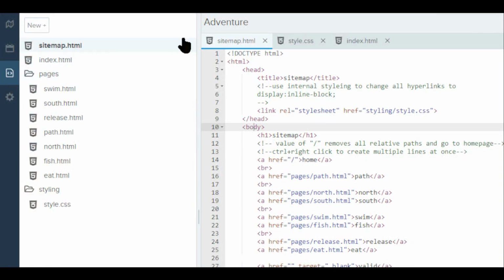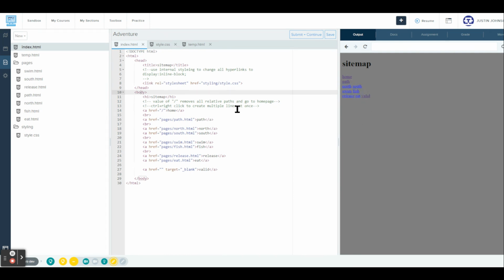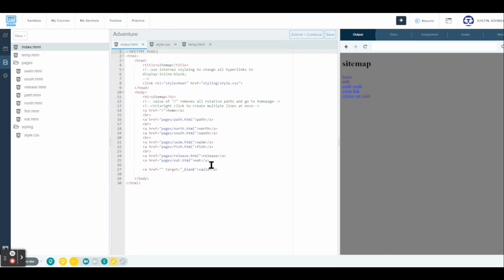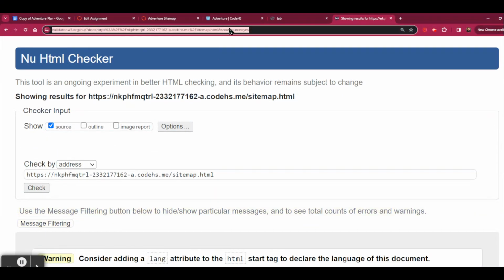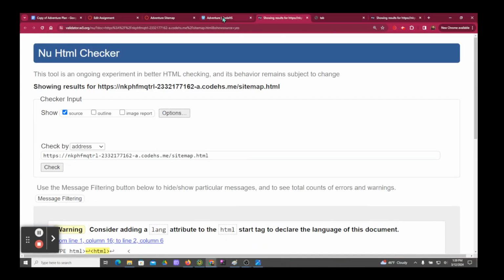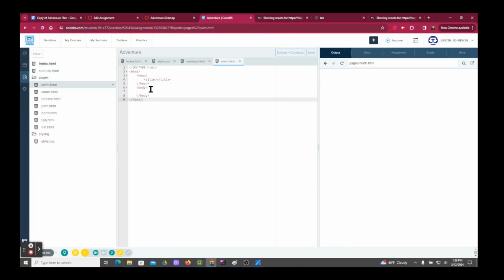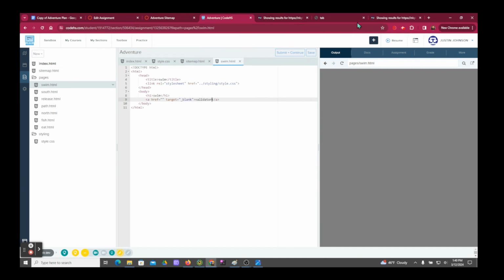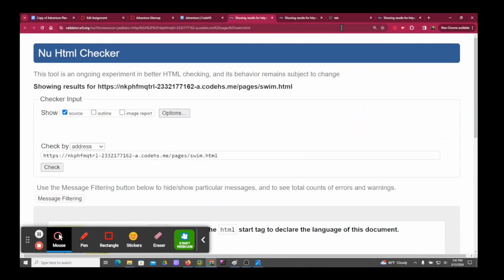link css and hyperlink validator